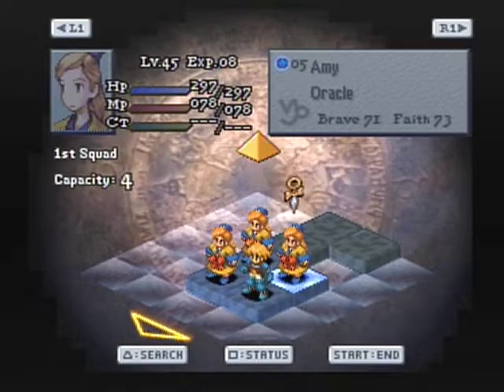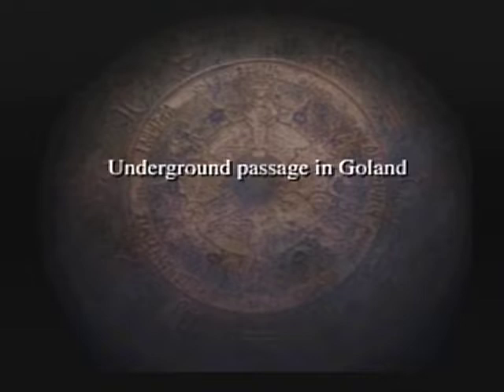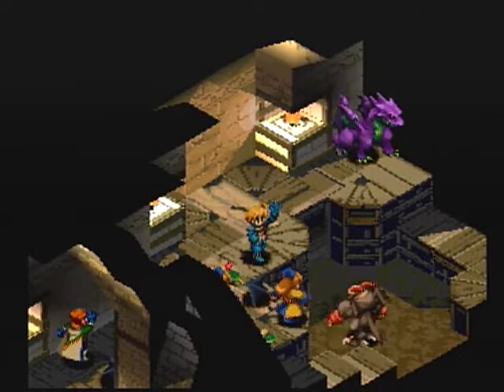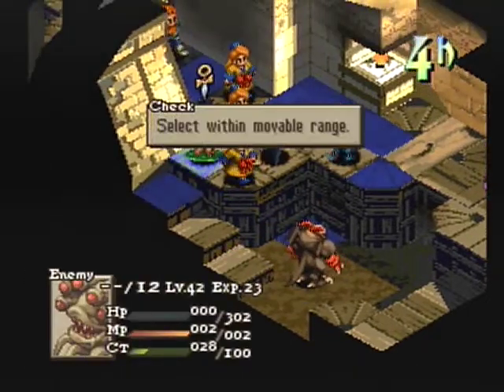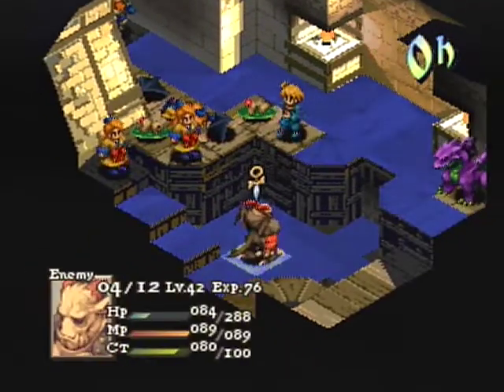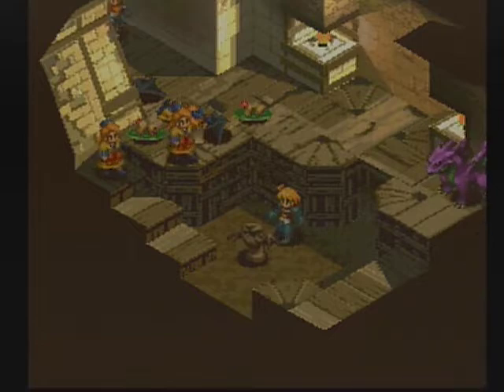Final Fantasy Tactics Oracle Single-Class Challenge | Underground Passage in Goland